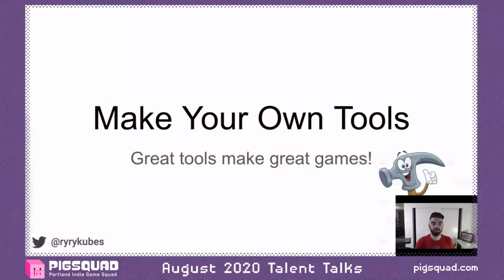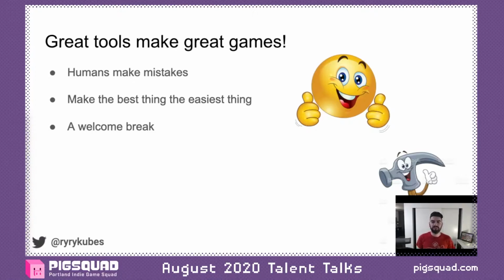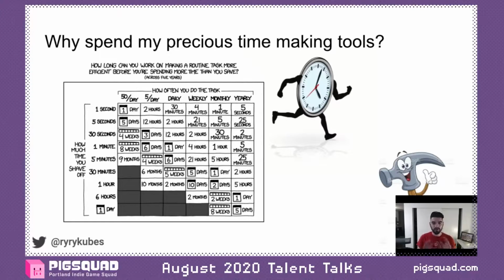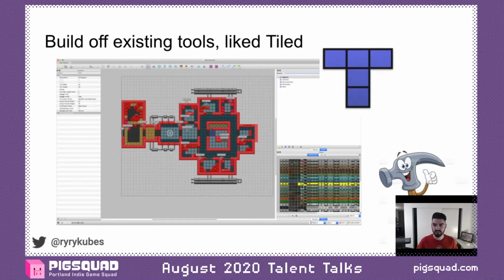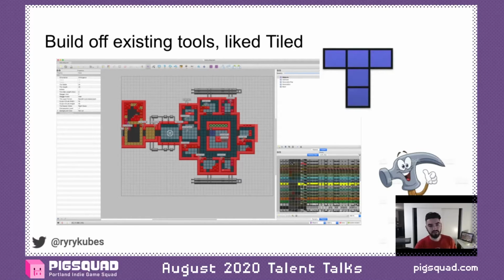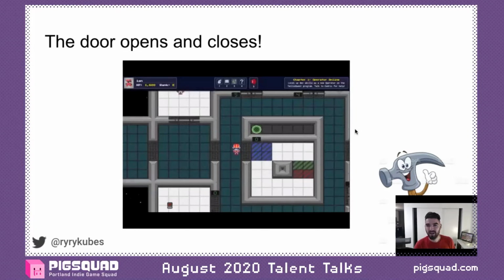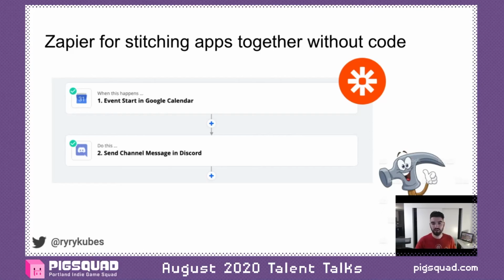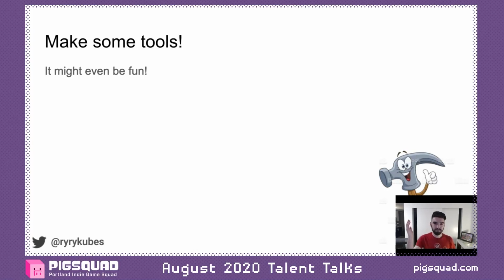Make Your Own Great Tools to Make Great Games with Ryan Kubik (PIGSquad Talent Talks August 2020)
Ryan explores the benefits of making the tools that your unique game needs to make your work better and improve your flow!

Pre-recorded for the Portland Indie Game Squad Talent Talks in August 2020.